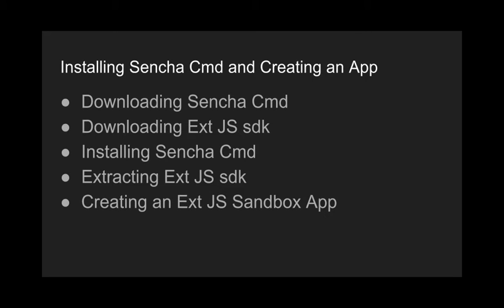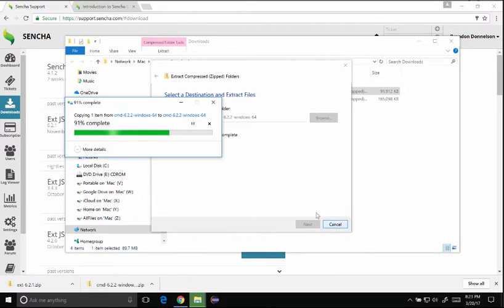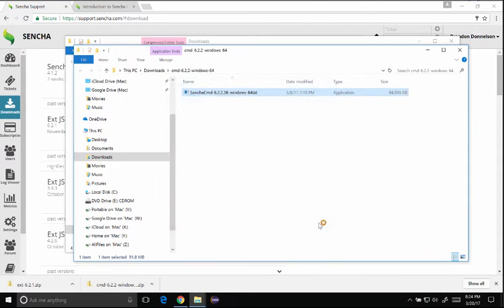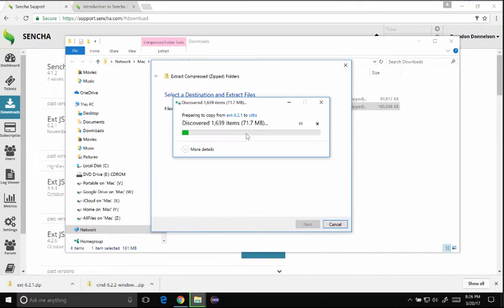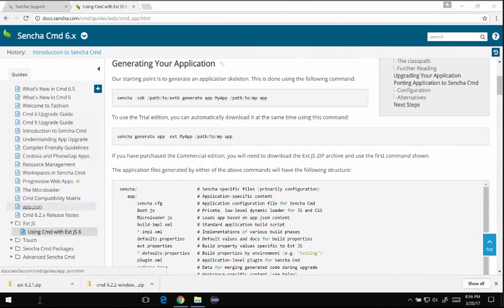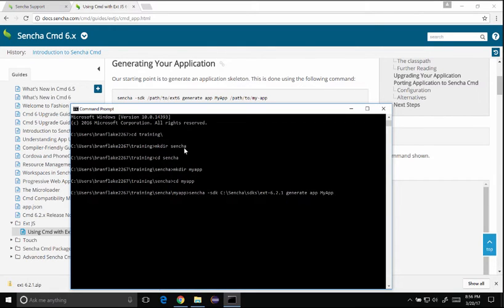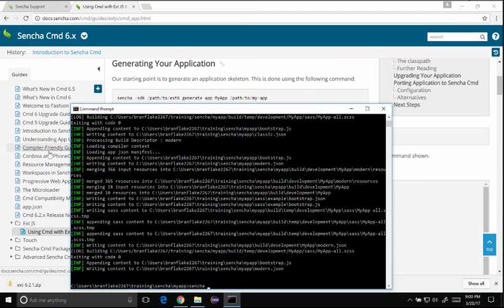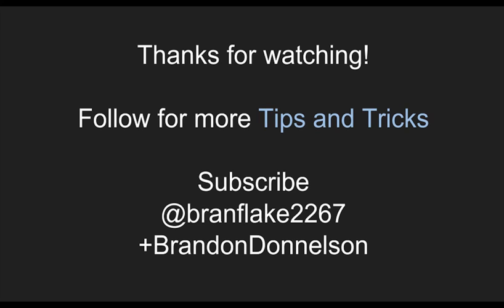Installing Sencha Cmd & Create an App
This video covers:
- Downloading Sencha Cmd
- Downloading Ext JS
- Installing Sencha Command
- Extracting the Ext JS sdk
- Creating a Sandbox App